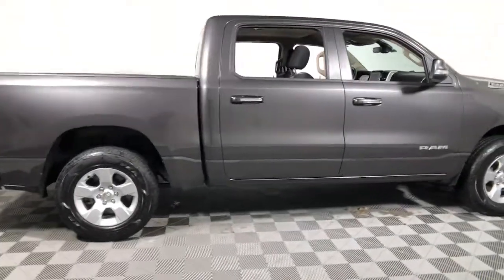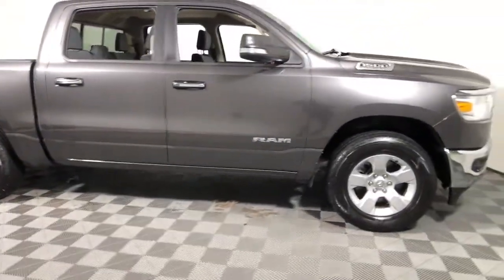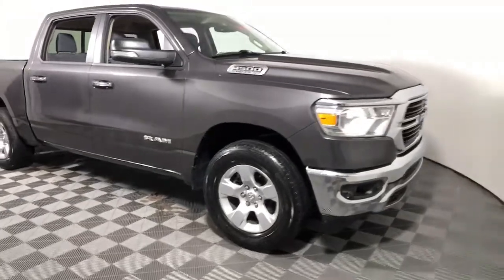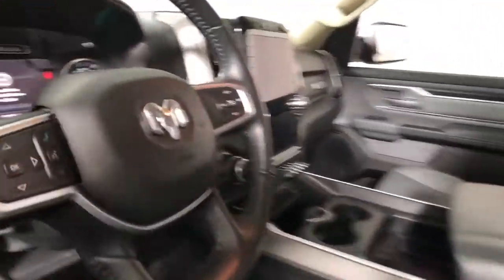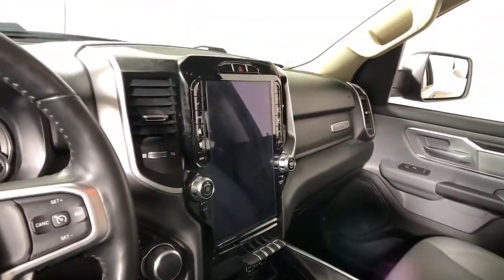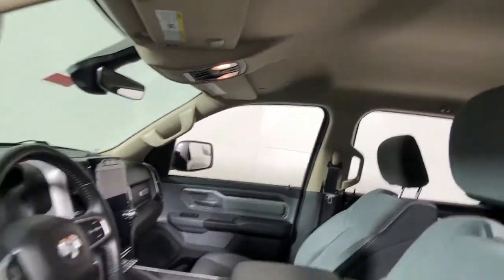2020 Ram 1500 Easton, Allentown, Bethlehem, Phillipsburg and Stroudsburg PA T54079B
Granite Crystal Metallic Clearcoat Used 2020 Ram 1500 available in Easton, Pennsylvania at Koch Toyota. Servicing the Allentown, Bethlehem, Phillipsburg and Stroudsburg PA area.
2020 Ram 1500 Big Horn/Lone Star - Stock#: T54079B - VIN#: 1C6SRFFTXLN140588

Koch Toyota
3816 Hecktown Rd

CLEAN CARFAX... NO ACCIDENTS, ONE OWNER, INCLUDES PREPAID MAINTENANCE, AND KOCH 33'S EXCLUSIVE UNLIMITED TIME/100000 MILE POWERTRAIN WARRANTY, Apple CarPlay, Heated door mirrors, Heated Front Seats, Heated Steering Wheel, Low tire pressure warning, Navigation System, ParkView Rear Back-Up Camera, Steering wheel mounted audio controls. Odometer is 961 miles below market average! Granite Crystal Metallic Clearcoat 2020 Ram 1500 Big Horn/Lone Star 4WD 8-Speed Automatic HEMI 5.7L V8 Multi Displacement VVTbrbrRecent Arrival!